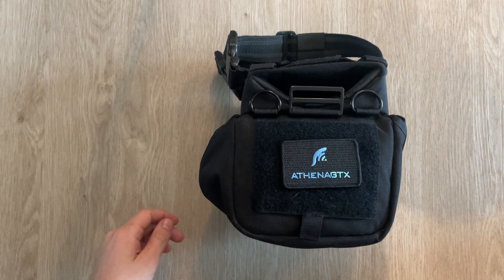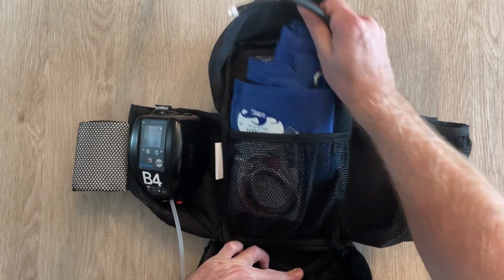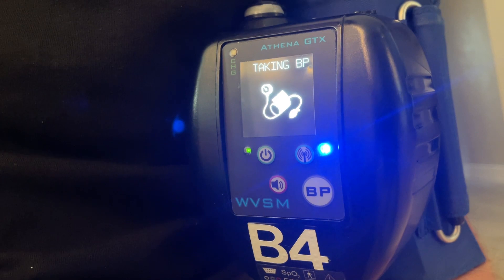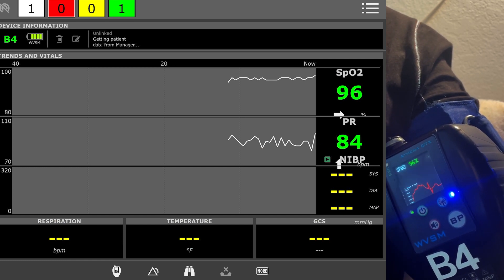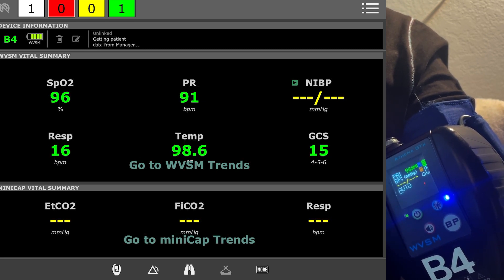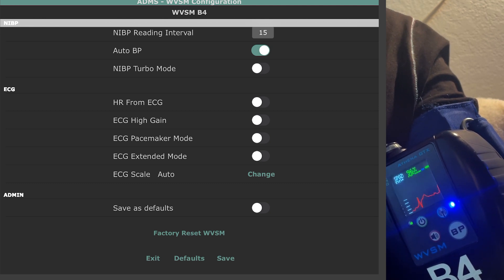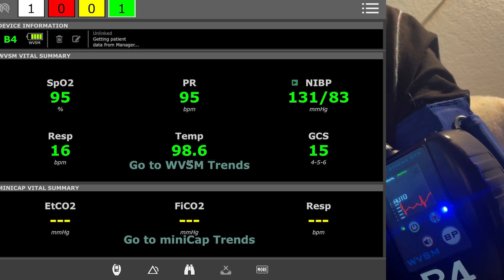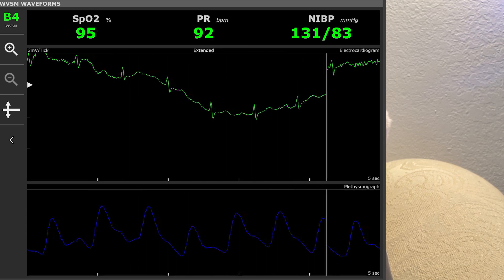The Best New Montior? Athena GTX - WVSM Hands-On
A hands-on review of the WVSM from Athena GTX - an exciting new patient monitor, aimed at remote rescue, TEMS, and mass casualty events. Competitively priced and extremely mobile, the WVSM is a whole new animal in the patient monitor world.

*When I mention an alarm, the manufacturer watched the video and said I may have pressed the "find" button which causes a beep and a display flash - my mistake!